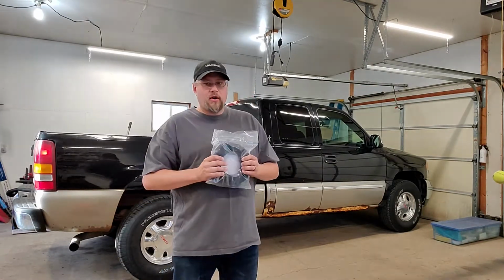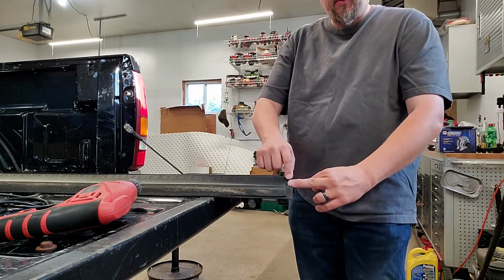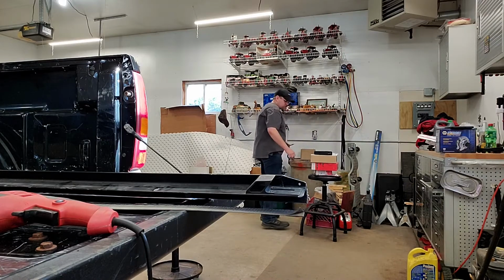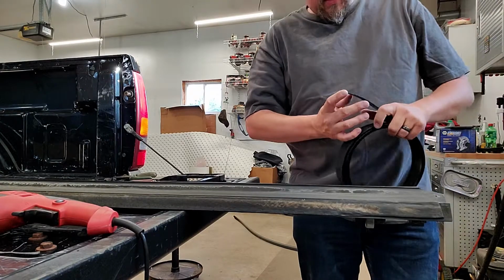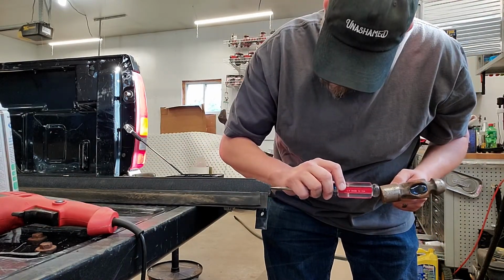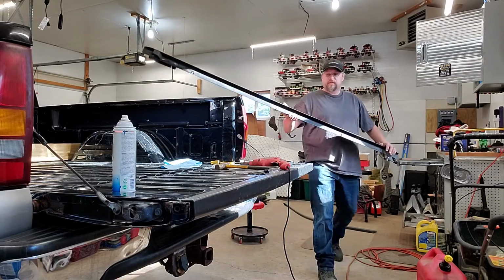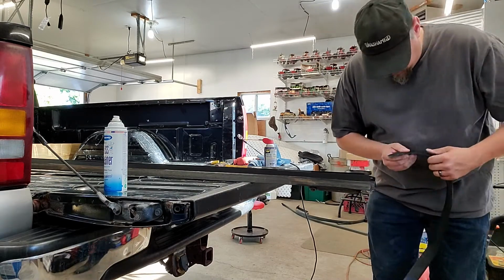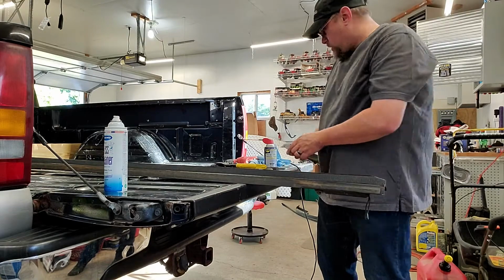Fixing Used Tonneau Cover | Velcro Repair - Bad Wrench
In this video, we fix a used tonneau cover before the install. The Velcro has gone bad and it needs to be replaced. It is easier to remove the old velcro with the side rails disconnected. We will start with drilling out the pop rivets and sliding the old velcro strip out. Then we will trim the new velcro to fit the old rails. Lastly we will have to install the new velcro into the old rails This is necessary to keep the box sealed and help protect your cargo. My GMC Sierra 1500 has needed this accessory and I can't wait to get it installed.

Tools needed:
Drill
Drill bits 9/23 & 3/32
Needle nose pliers
Flat screwdriver
Tin snips
Glass cleaner
Blue shop towels
Small hammer
Plus screwdriver

Kit # 30474, 40625, 60270

Featured vehicles on the channel:
Crimson 5.7
The 2wd TANK
Champagne Bubbles
Silver Swine

I have a lot more videos to come, I am uploading twice a week. Look for new content Tuesday and Thursday with new topics in every video.